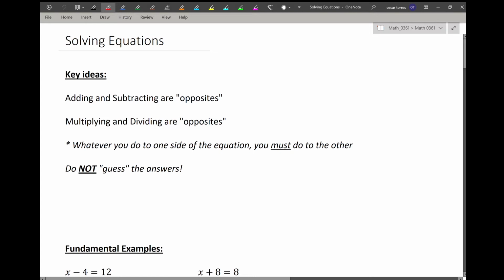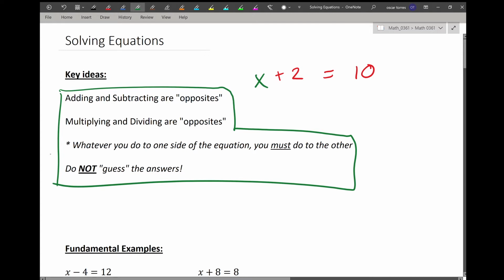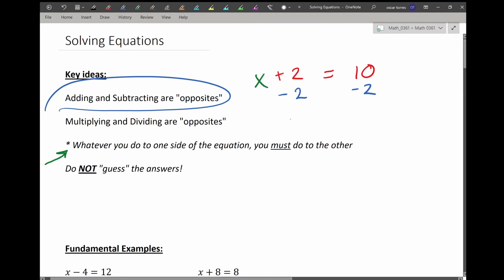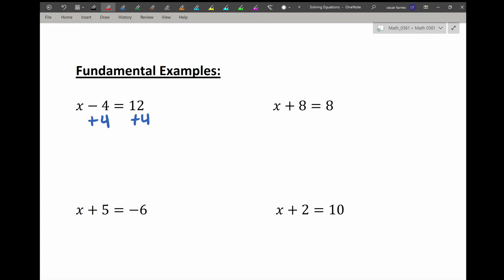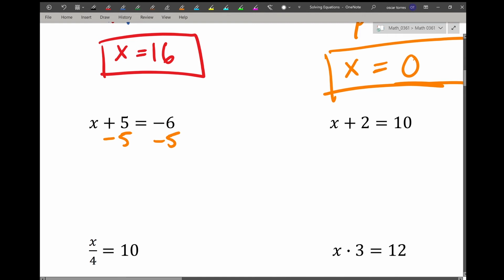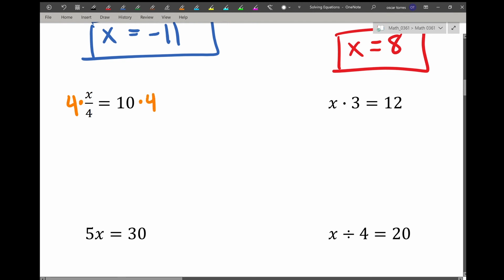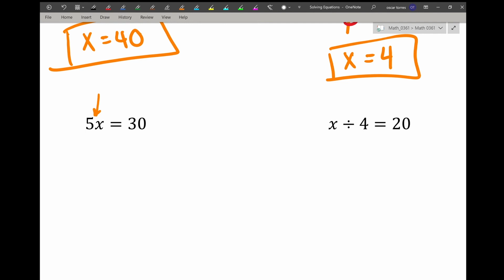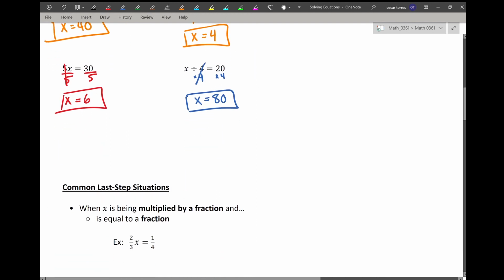Solving Equations (Part 1)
I originally recorded this for Math 0361, but the concept applies to Math 0090 an a variety of other math courses as well.